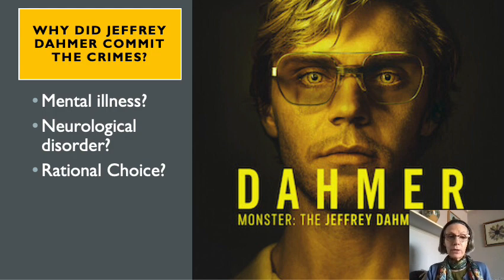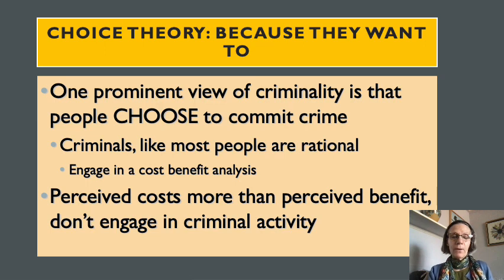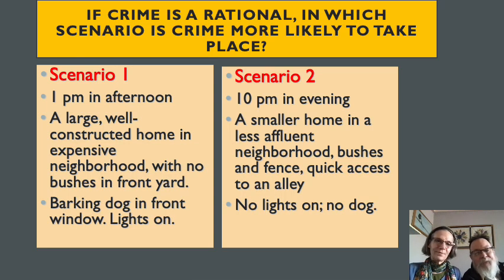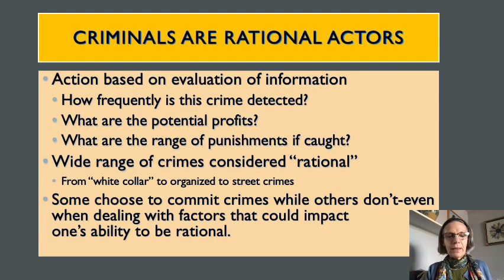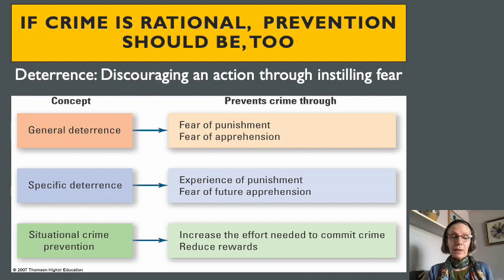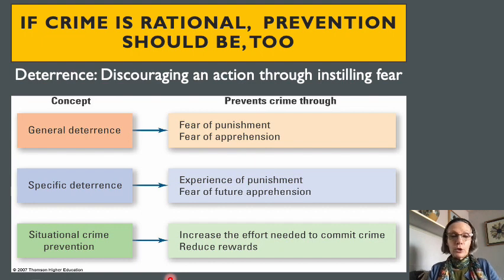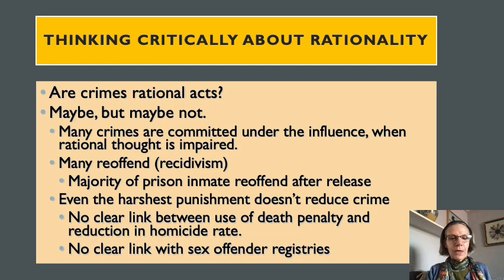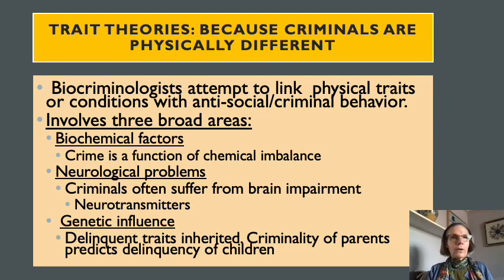Theories of Criminal Behavior: Choice and Trait Theory